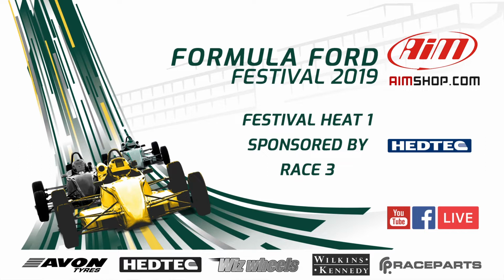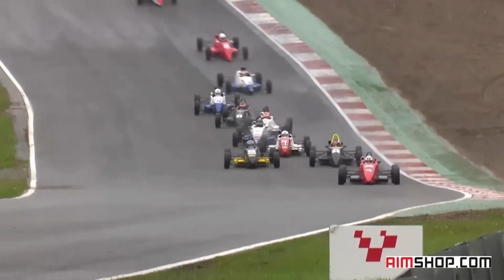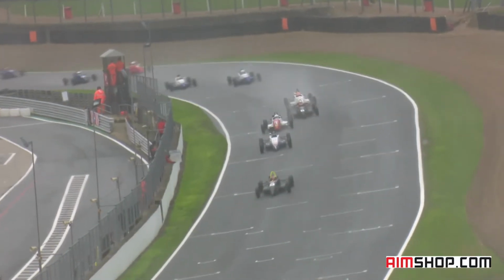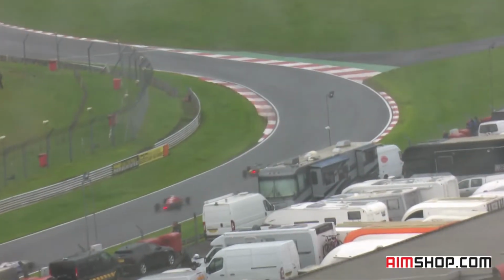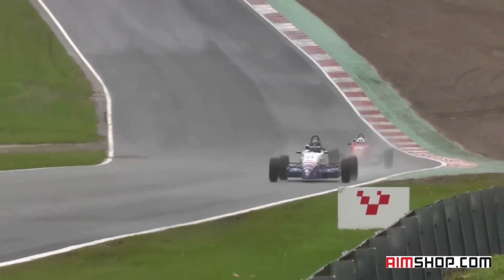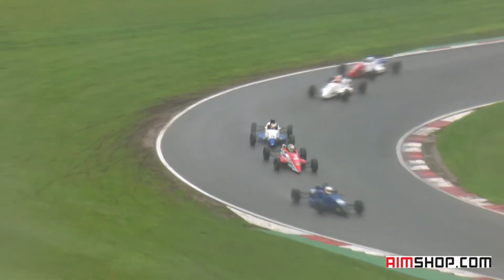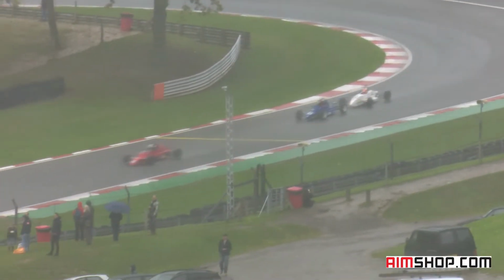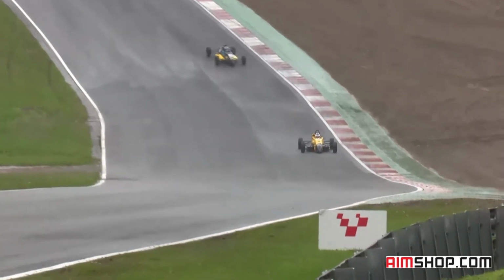2019 AIMSHOP.COM BRSCC Formula Ford Festival - Heat 1 sponsored by HEDTEC Highlights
Highlights of Heat 1 of the 2019 AIMSHOP.COM BRSCC Formula Ford Festival, which took place on the Brands Hatch Indy circuit in Kent on October 26/27 2019. This heat was sponsored by HEDTEC.

Presented by Joe Tanner
Commentary by Andy McEwan